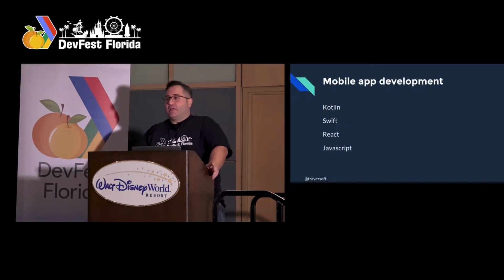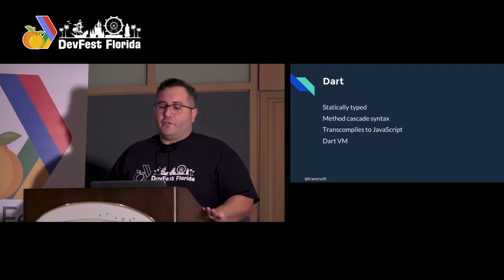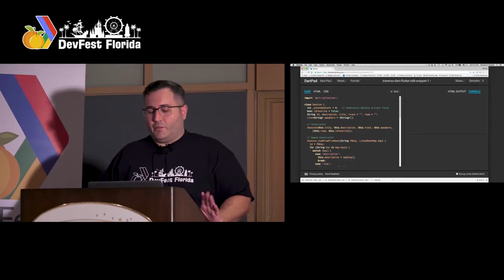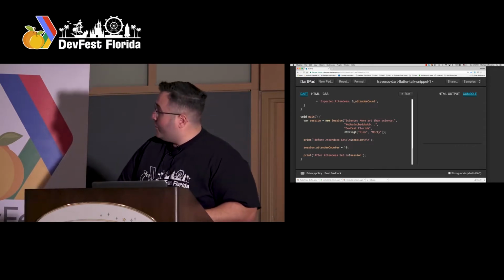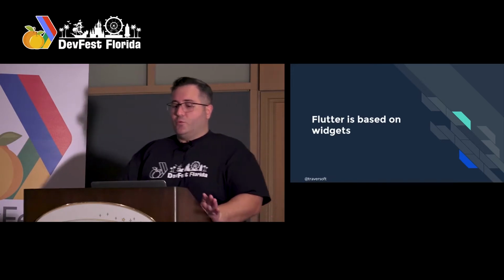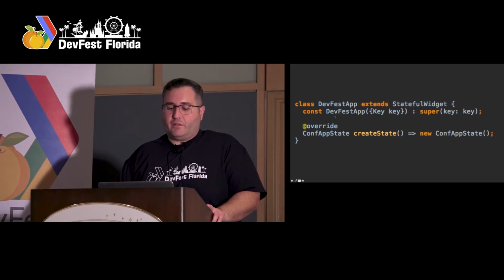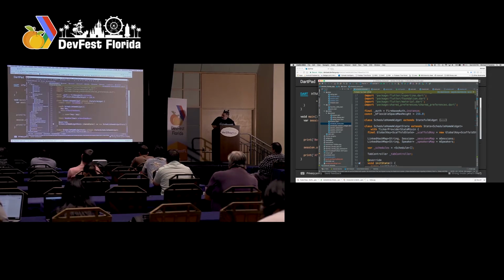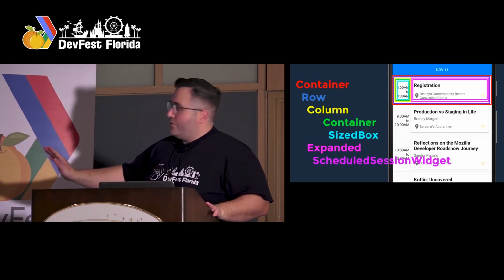DevFest Florida - Developing iOS & Android apps with Flutter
Let's take a look at how promising Flutter looks to be by implementing a conference app. We'll first take a look at Dart, see its similarities & differences compared to Java. Then take a look at what it takes to write an app with one codebase for Android & iOS. Finally we'll pull our conference data into our app using Firebase as our datasource.